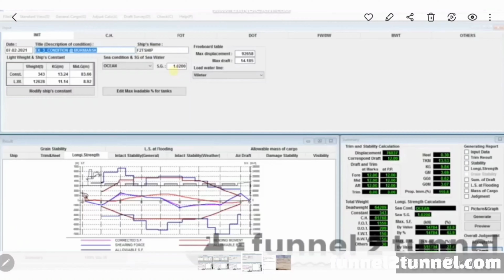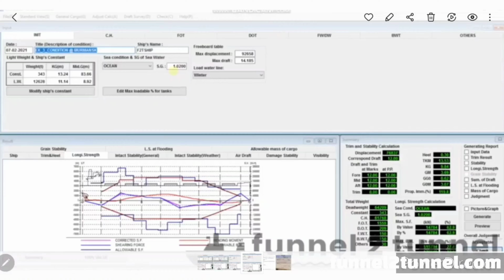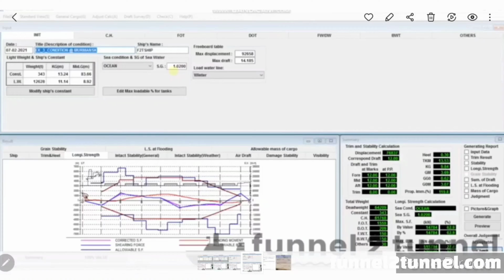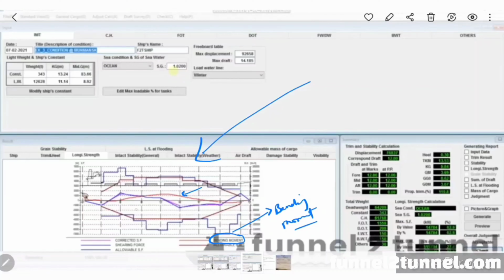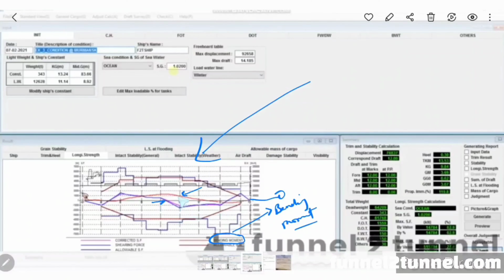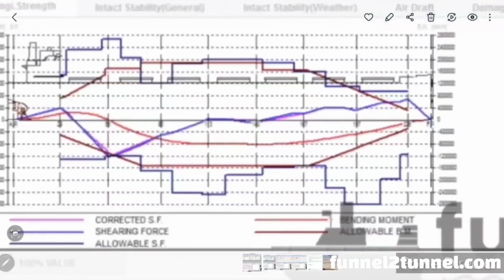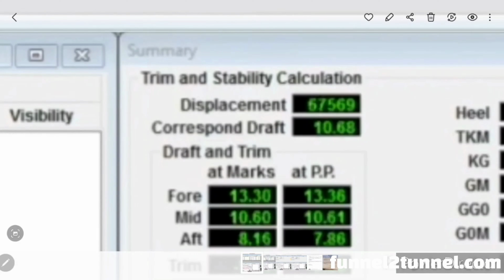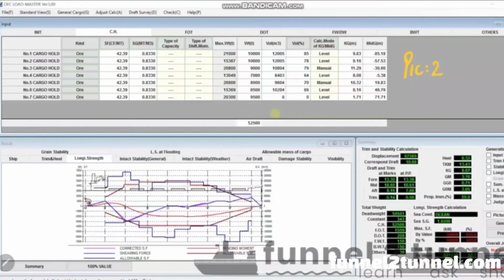Hog and Sag using Loadicator diagrams | funnel2tunnel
In this video we shall learn how to to determine the hog and sag moment using longitudinal strength diagrams given on loadicator. This is very important when the loadicator data does not give you separate hog/sag values.

For more such interesting topics log on to funnel2tunnel.com

Funnel2tunnel brings you the knowledge which is never a part of a maritime college classroom. Our topics are carefully curated by the experts from the industry and focus on practical applications.

Do check our website funnel2tunnel.com for more such topics.
NOW ACTIVE !!! QUESTIONS AND ANSWERS PORTAL ON THE WEBSITE

funnel2tunnel : The most practical e-learning platform for mariners